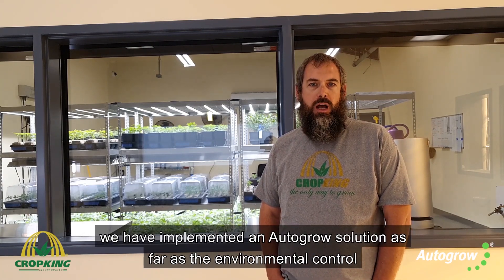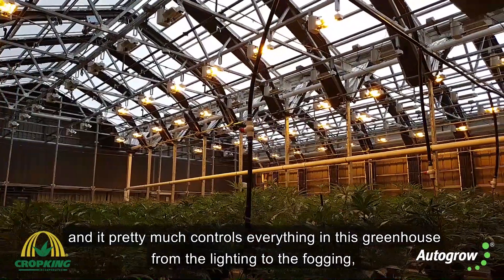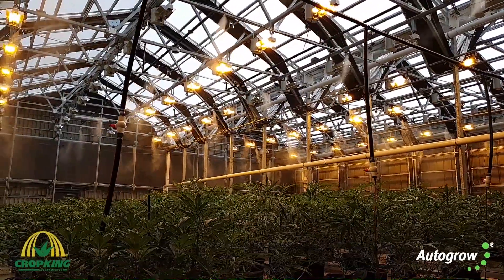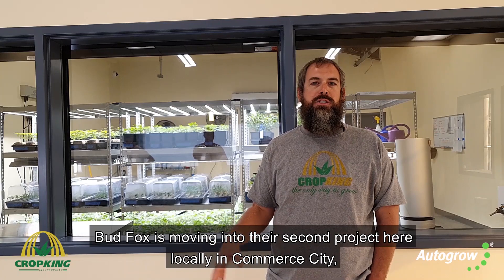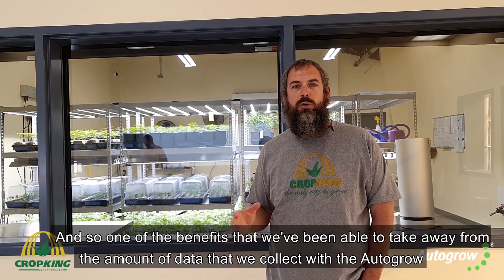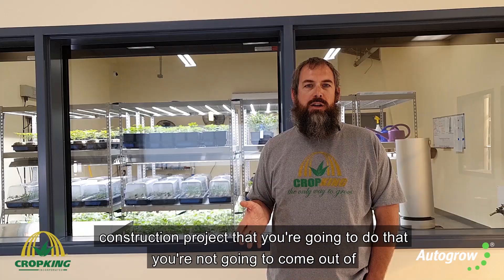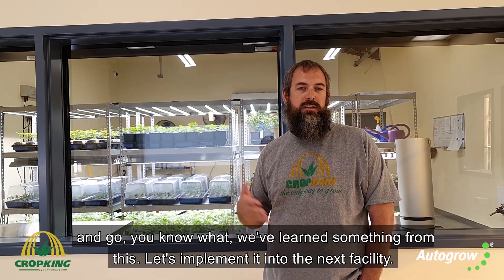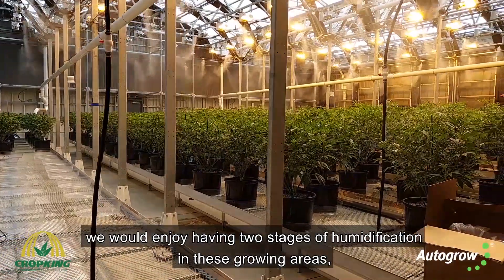Using Autogrow at Bud Fox for cannabis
For the best yield and quality you need to be automating your grow. See how our system can help you get bang for cannabis buck.

Hydroponic experts and Autogrow Partner, CropKing share their knowledge on the industry and the future of growing.

Filmed at Bud Fox Supply, this particular grower uses our MultiGrow controller which is a modular system that can control the climate of up to 8 greenhouse/warehouse compartments in addition to managing other functions like fertigation, hydroponic dosing and environment monitoring.